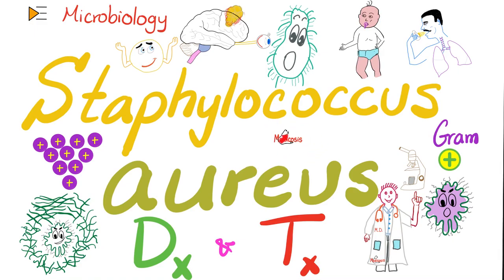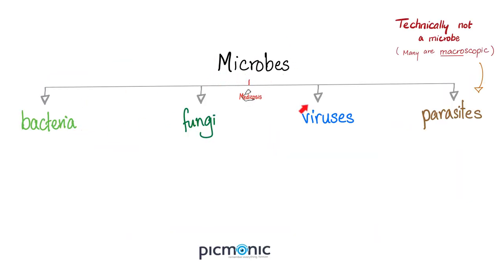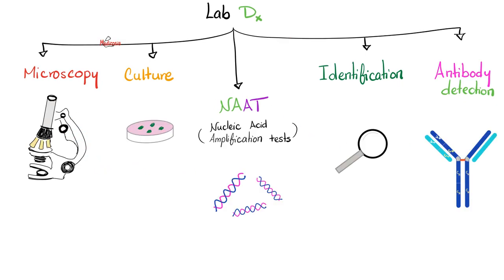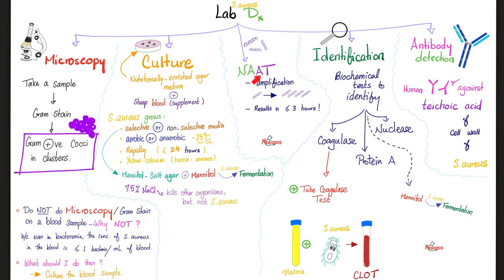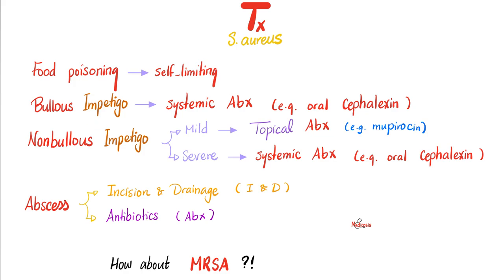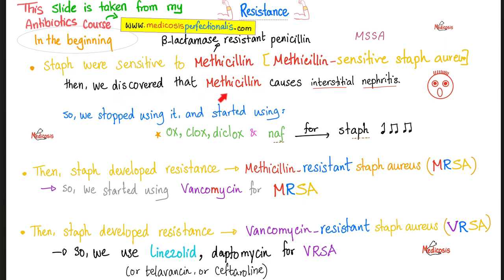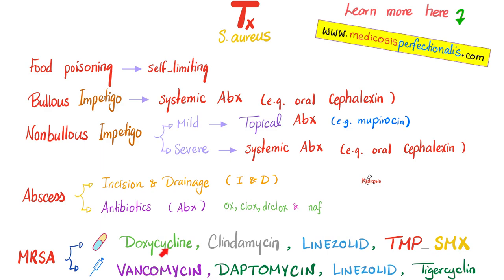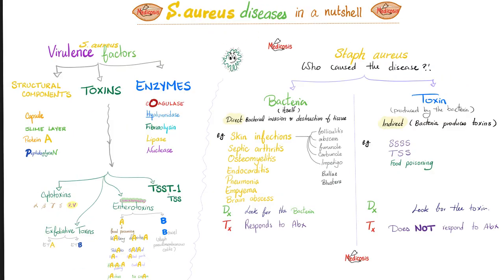Staphylococcus aureus Lab 🧫 Diagnosis and Treatment | Microbiology and Infectious Diseases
Staphylococcus aureus Lab 🧫 Diagnosis and Treatment (Dx and Tx) | Microbiology and Infectious Diseases Playlist Lectures | Medicosis Lectures for Doctors, Nurses, Physician Assisstants, Pharmacists, Veterinarians…Prepare for MCAT, DAT, NCLEX, COMLEX, PLAB, USMLE.
What are the diagnostic (lab) tests in Microbiology?
Gram Positive Bacteria, Gram-stain and Culture.